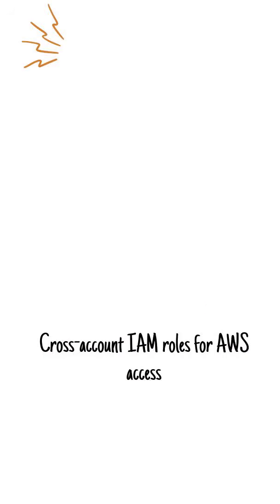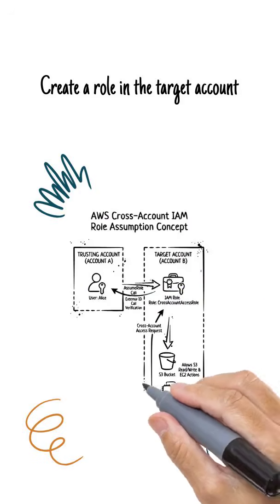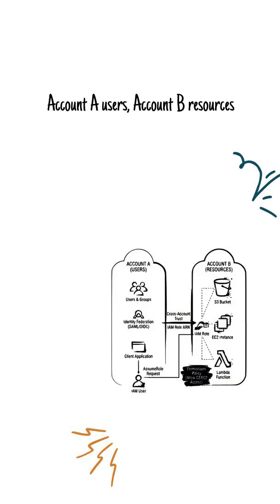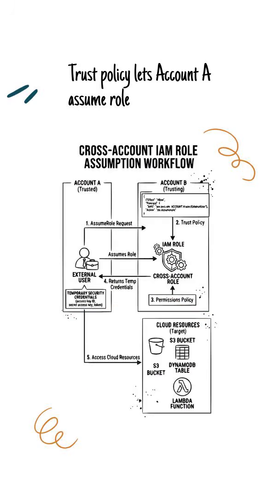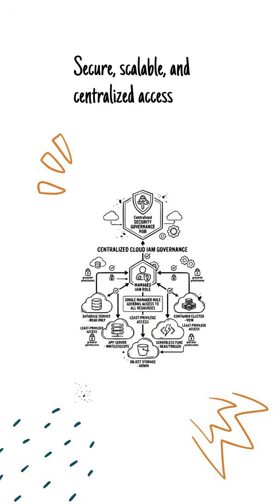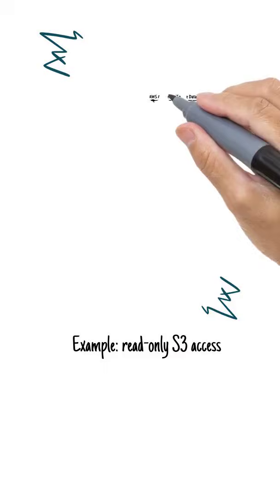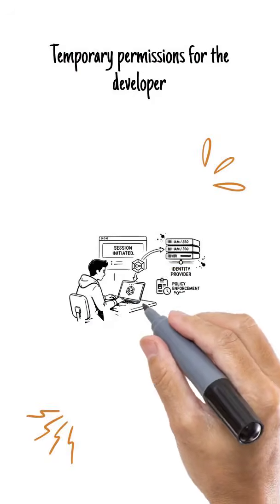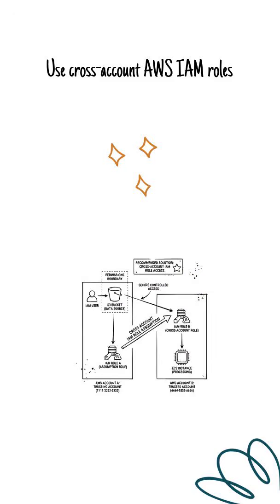How can you provide users access to AWS resources in a different accounts?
Answer: Use cross-account AWS Identity and Access Management (IAM) roles and attach the permissions needed.